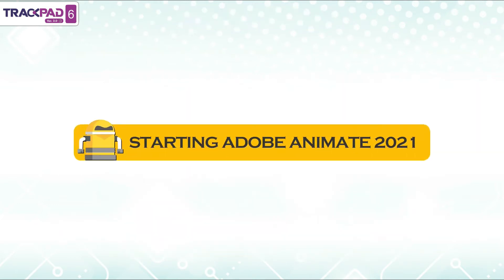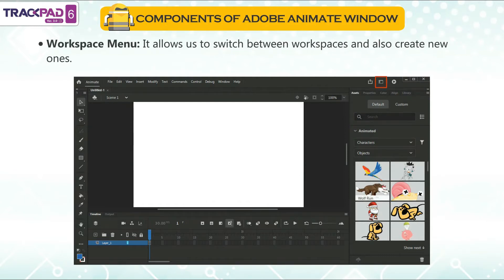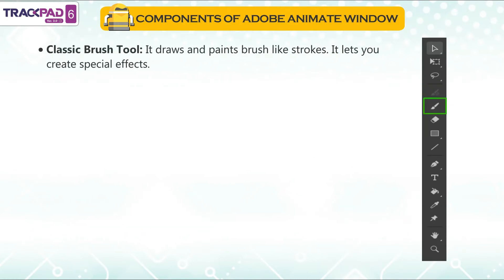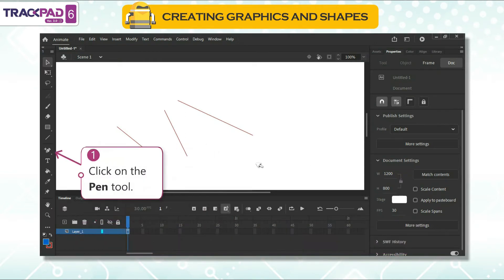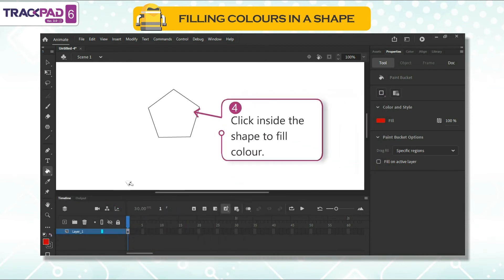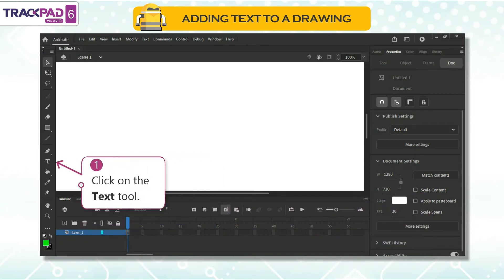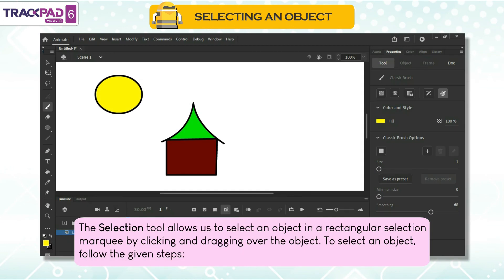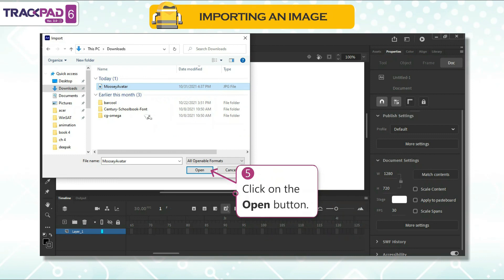Introduction to Adobe Animate 2021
In this video, the basics of Adobe Animate 2021 will be introduced to the students.